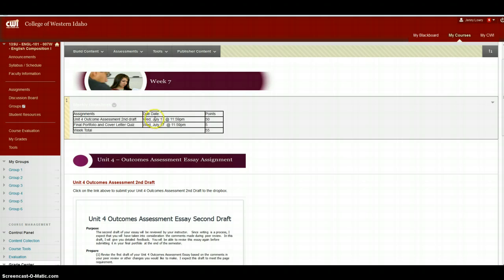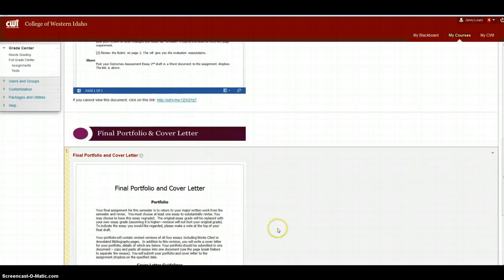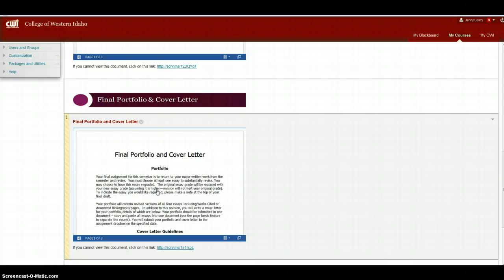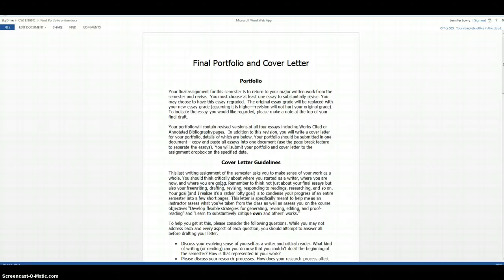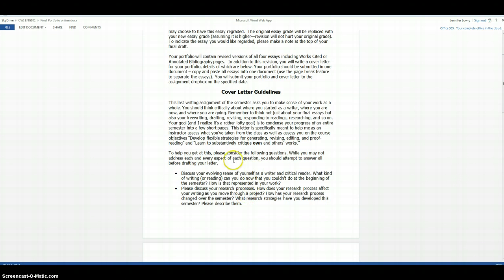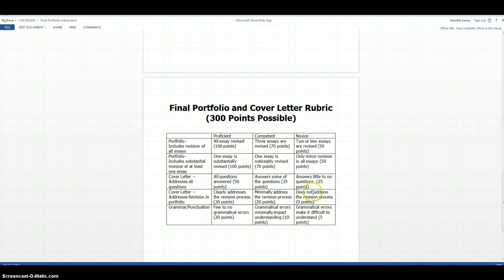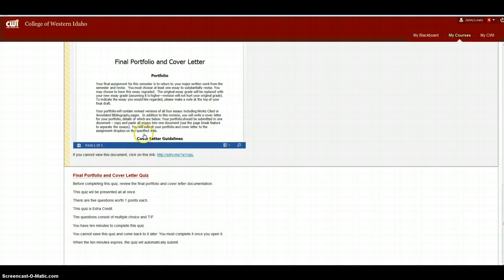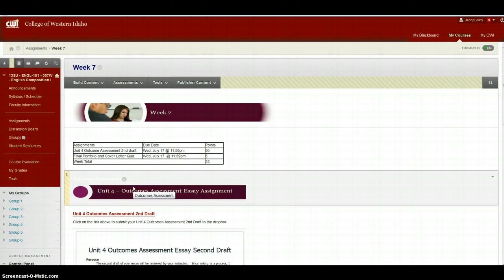Week 7 Summer